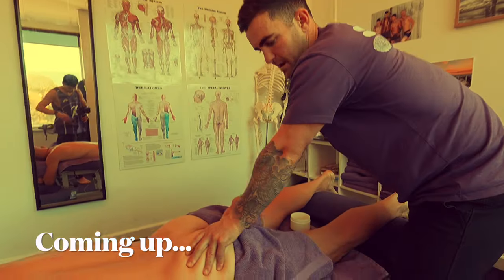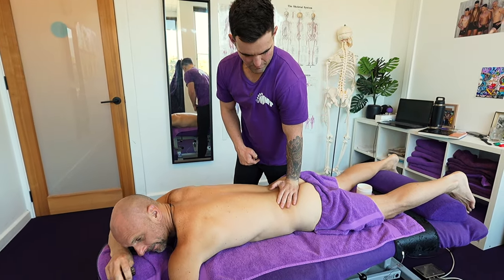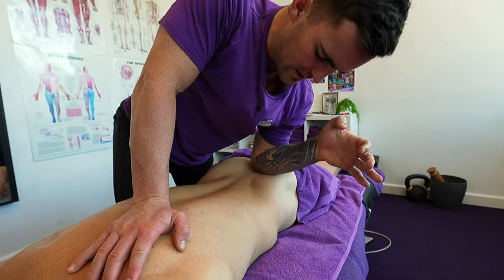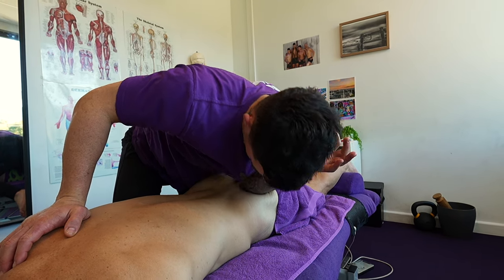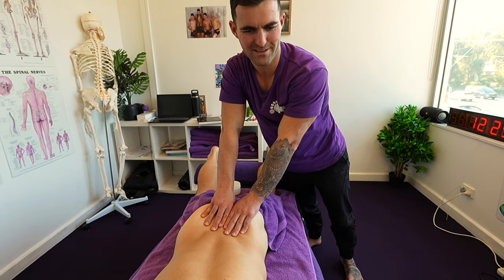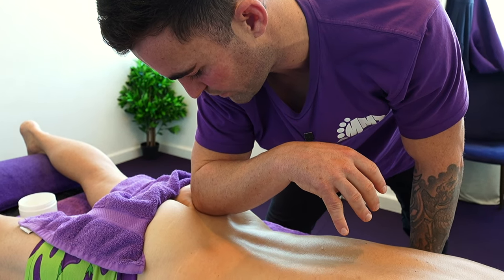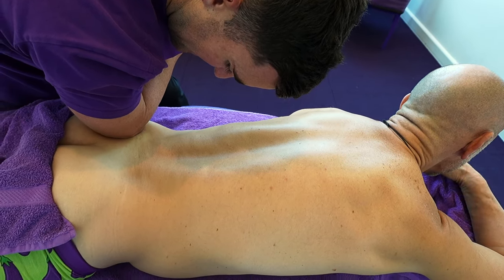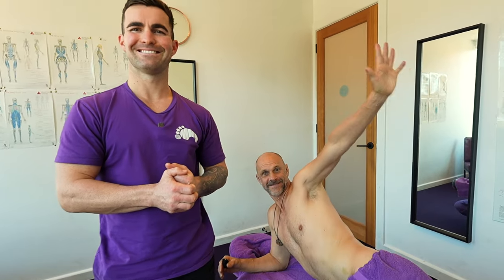Ultimate Deep Tissue Massage Techniques for Sacrum & Coccyx Relief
In this video, Darcy uses MMT’s signature deep tissue treatment style to unlock Ninja's lower back. Focusing on precise angles into the sacrum and tracing the coccyx and all the glute tendons, Darcy expertly alleviates tension in Ninja's pelvis. Watch and learn how these targeted techniques can provide relief and enhance overall mobility!

FREE MINI BODYWORK COURSE - DISCOVER OUR BEST KEPT SECRETS TO BECOMING A MASTER BODYWORKER!✅️

THE ONLINE MMT BODYWORK COURSE!✅️ (OFFICIAL MENTORSHIP - Click For Enrolment Dates) - Learn Our Bodywork from anywhere in the world!